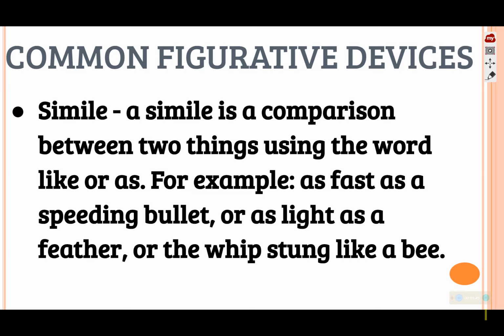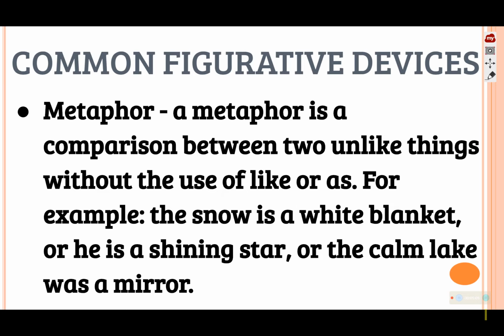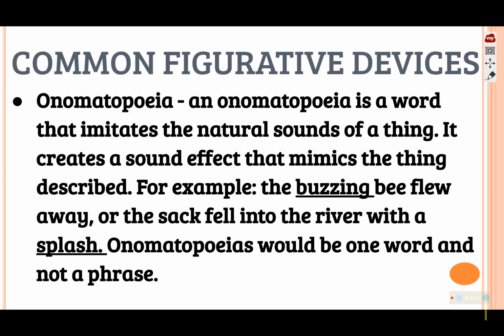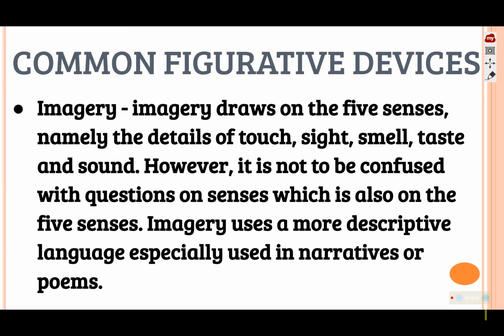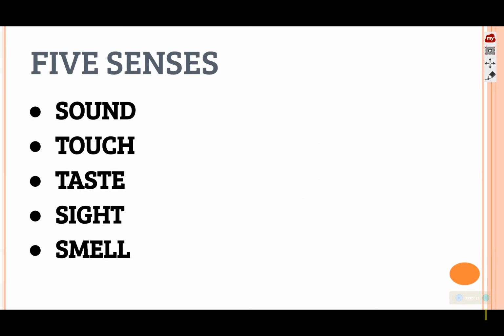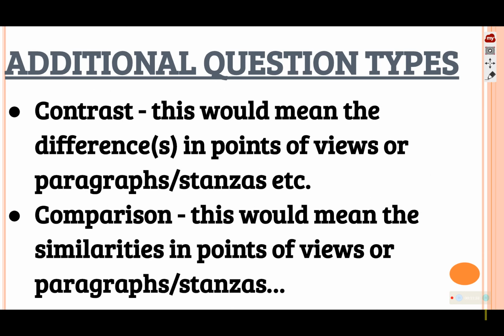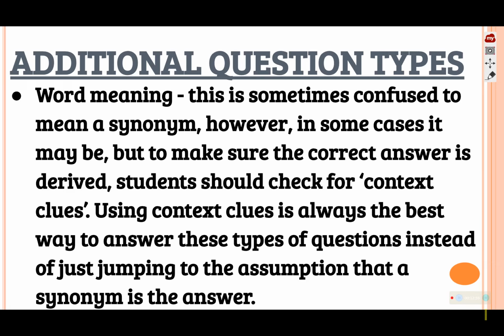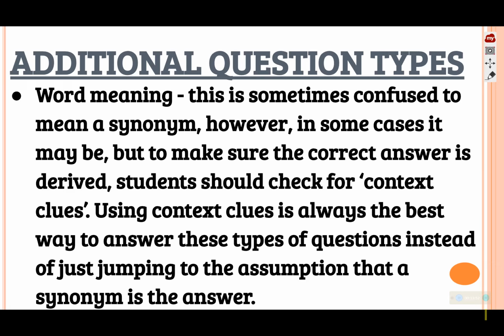Comprehension tutorial - S.E.A. TO C.X.C